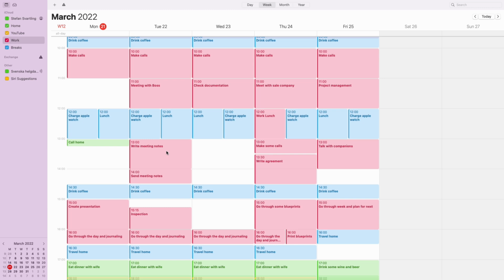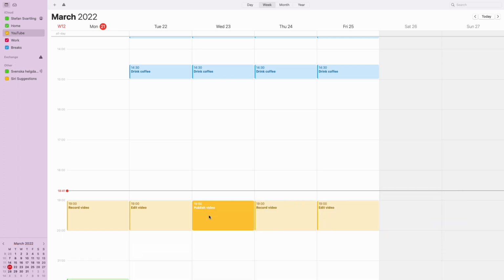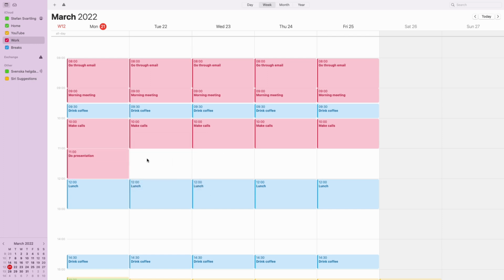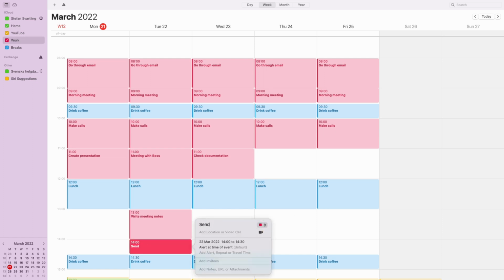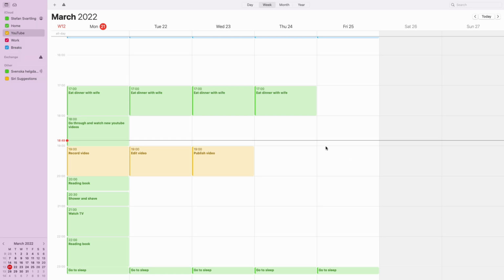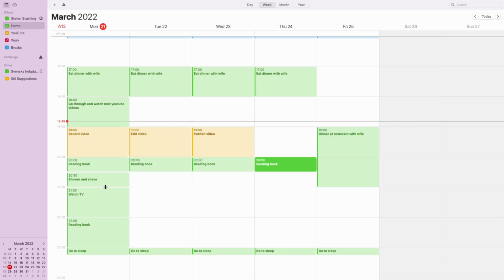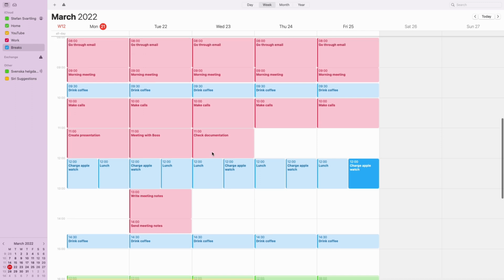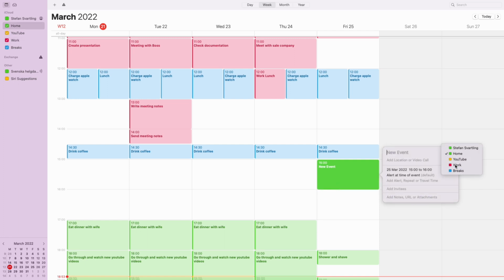Calendar blocking / Time Blocking helps me Getting Things Done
Calendar Blocking or Time Blocking is the method I use now to be more productive and to Getting Things Done (GTD). In this video I show you How To Do effective Calendar Blocking / Time Blocking by using a normal free Calendar app. The Method works with any Calendar app or service, but it needs to be able to move around time blocks. I use the normal Apple Calendar on all my Apple devices, my Mac mini M1, iPhone 13 Pro Max and my iPad Air 4 (2020).
The method I use is loosely based on the Deep Work concept. This is my Task Management system now.

Android (includes everything from Samsung Phones, Google, Samsung DeX, Watch Faces and more):